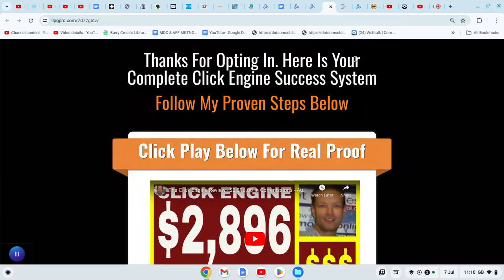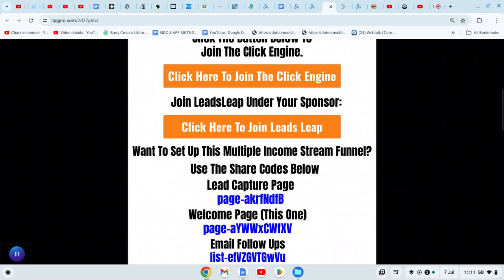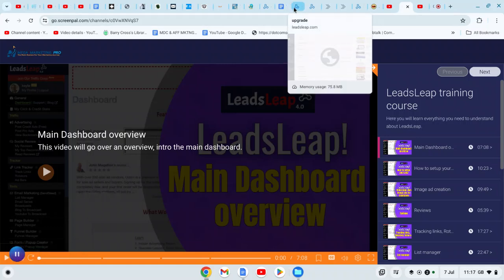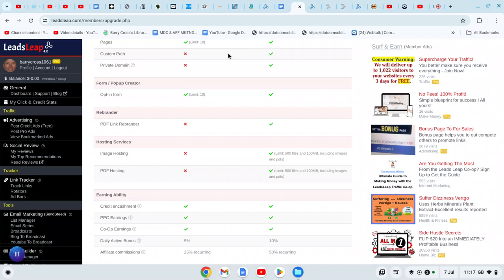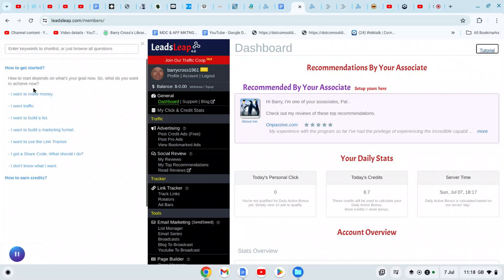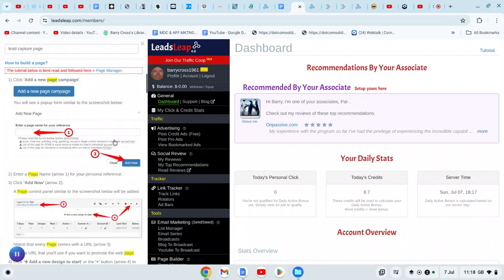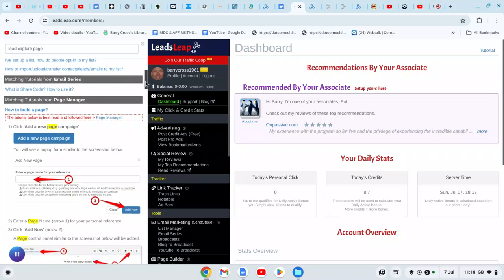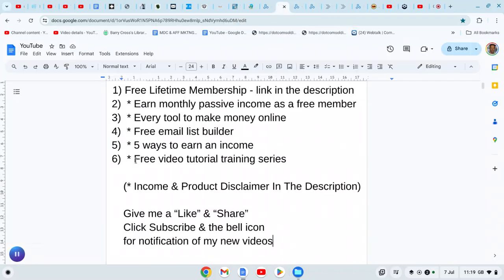Leads Leap Review - $1,392.00 In Commissions - Free Lifetime Membership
Leads Leap Review.

In this Leads Leap Review video I share with you commission proof of monthly recurring income from Pro upgrades. Even as a free member you can earn 25% monthly recurring commissions from all your referrals who upgrade to a Pro account.